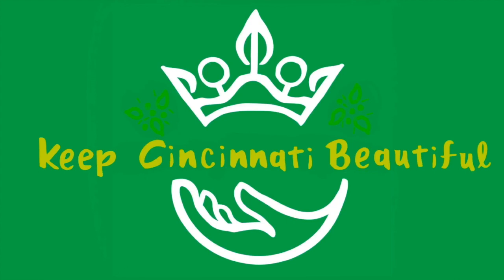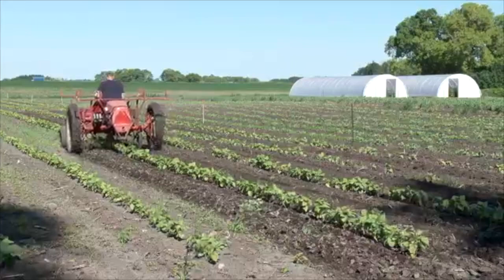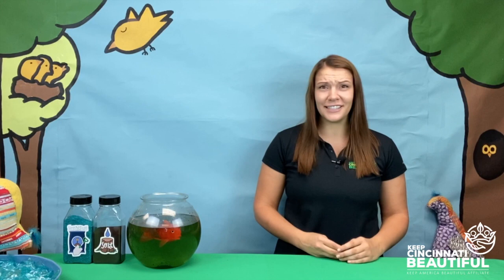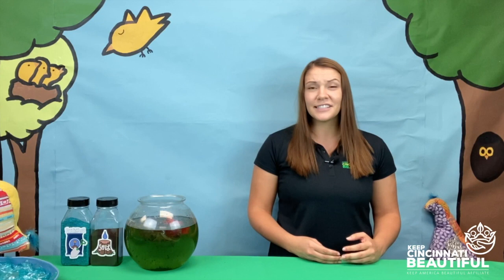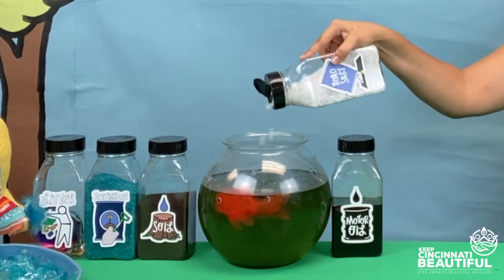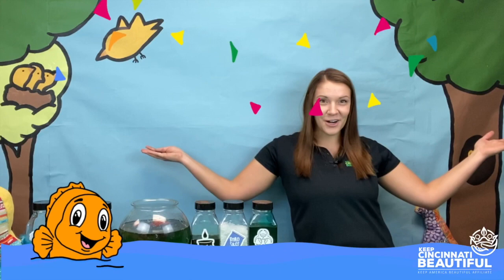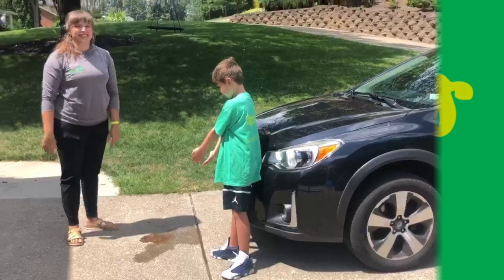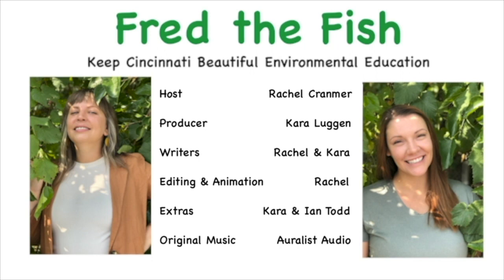Fred the Fish | EE Classroom Presentation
Fred the Fish (Grades K-4) - Fred is a little fish whose curiosity gets the best of him as he sets out to explore the Mill Creek. He has no idea that there is a lot more than water in the water! We will follow Fred on his journey and see the effects of water pollution on wildlife as well as discuss what we can do to help keep the water clean.

Education Goals & Targets:
1. Understand that plants and animals in the water are affected by pollution
2. Recognize different non-point source water pollutants
3. Identify ways to prevent water pollution

To access the accompanying resources such as book recommendations, additional educational videos, games, and more, visit our Fred webpage

To donate to Keep Cincinnati Beautiful and help us create more virtual environmental education content visit KCB's donations